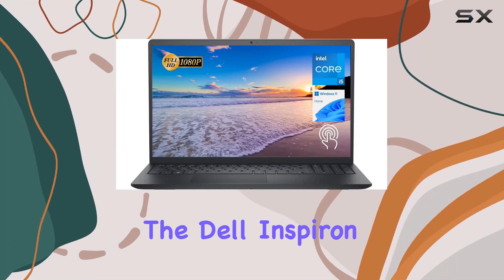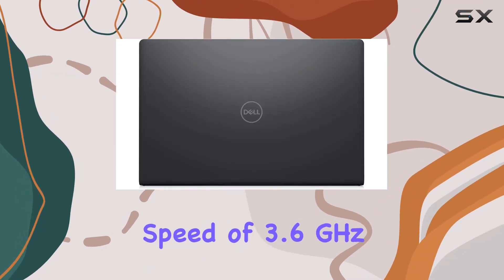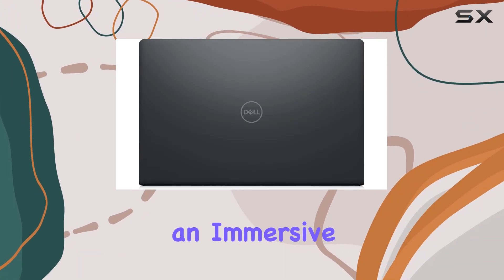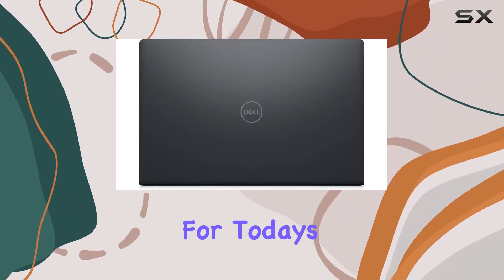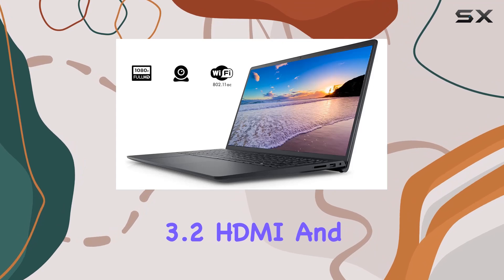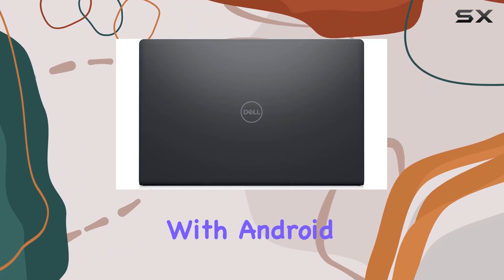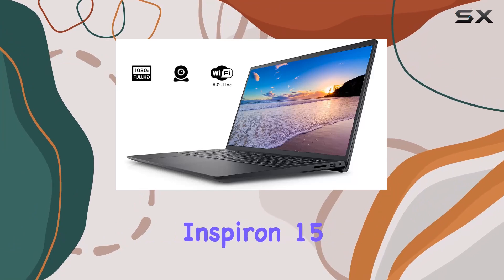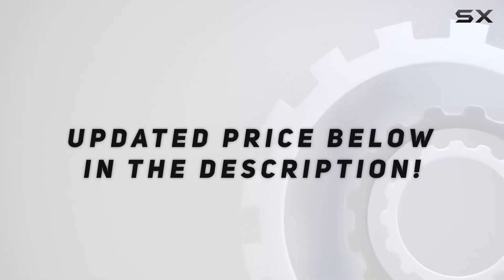Dell Inspiron 15 3511 Laptop: Unveiling High Performance & Immersive Experience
0:00 Intro
0:06 Review

Things that we mentioned in this video:
Dell Newest Inspiron 15 : B0B4KVBVS7